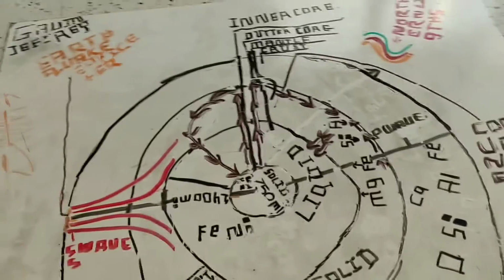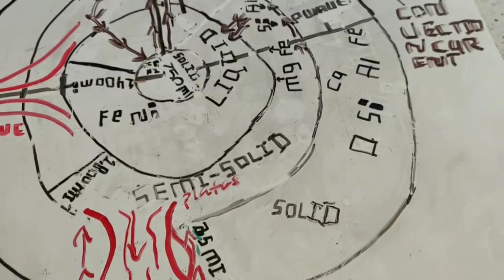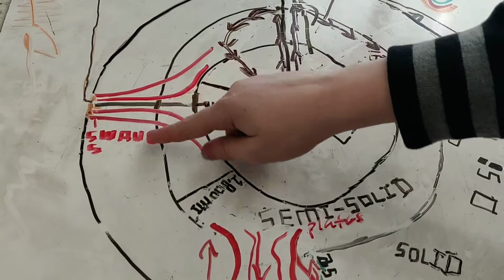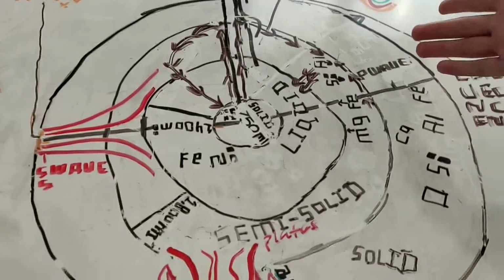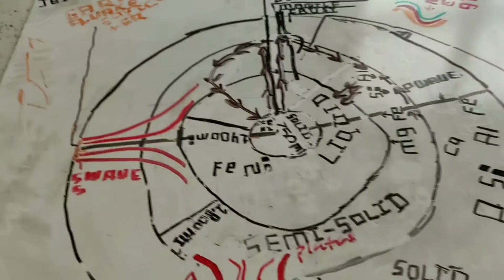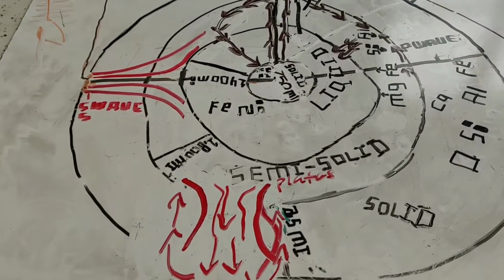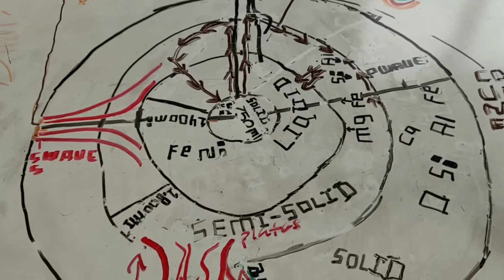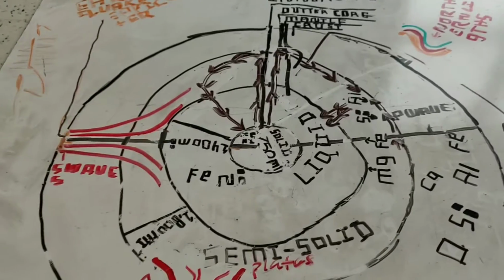Jeffrey and Gavin's interior of the Earth